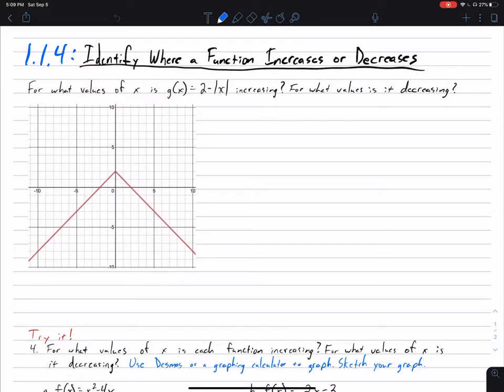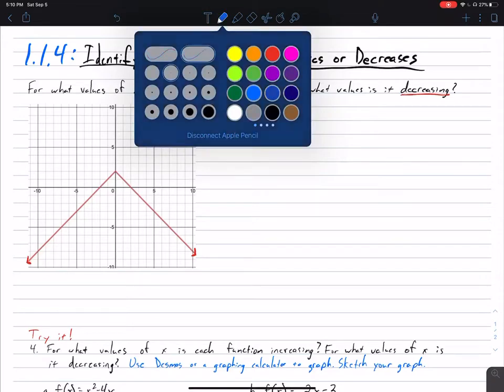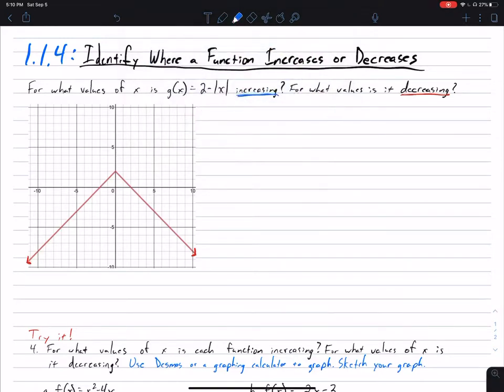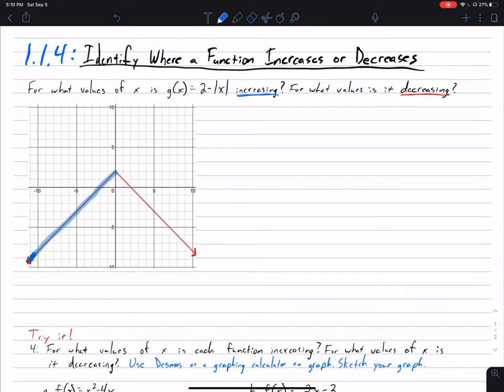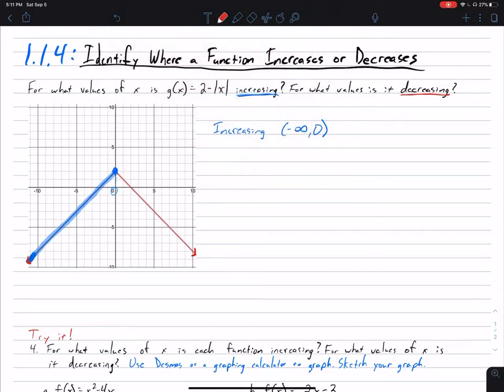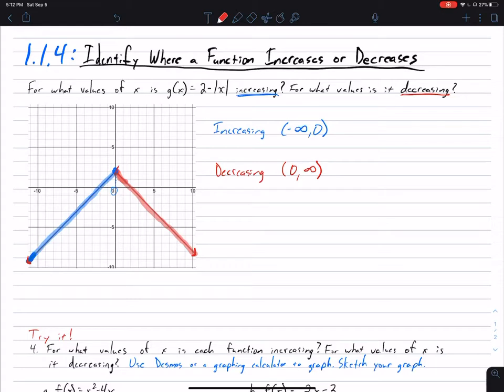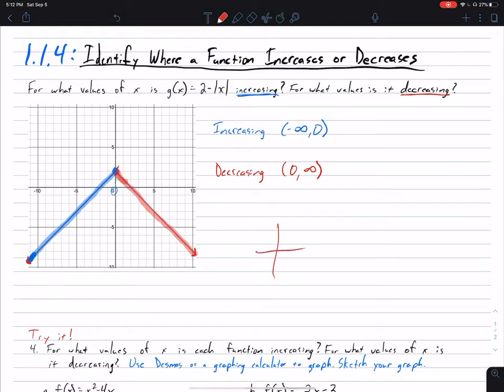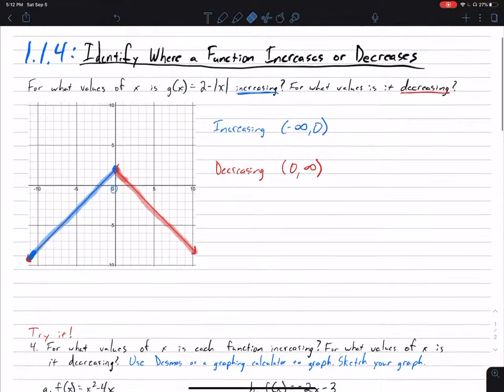1.1.4 Identify Where a Function Increases or Decreases